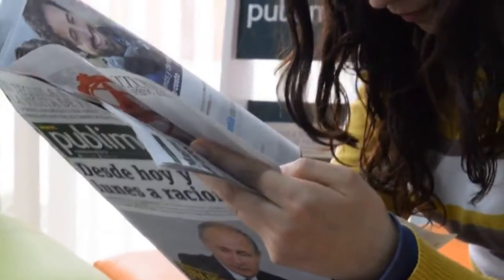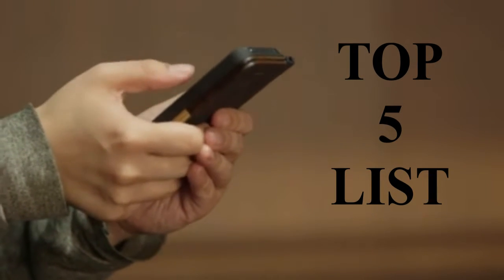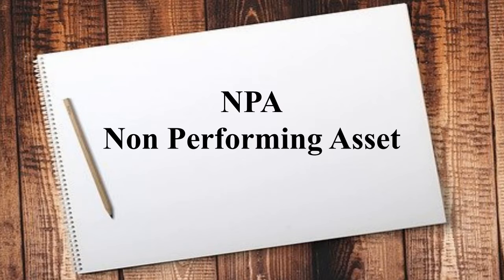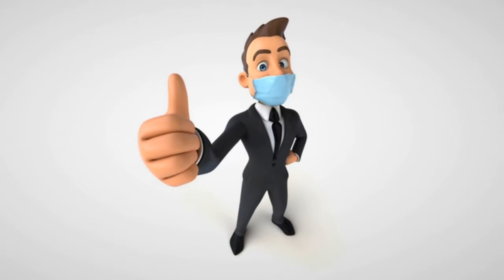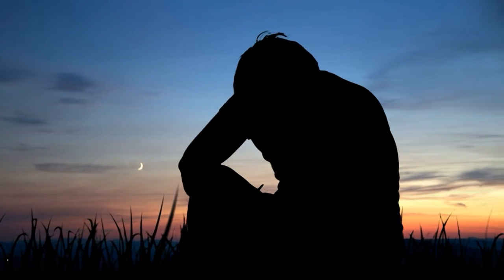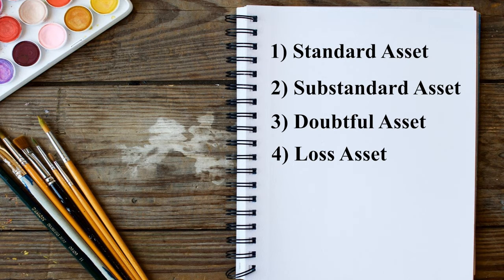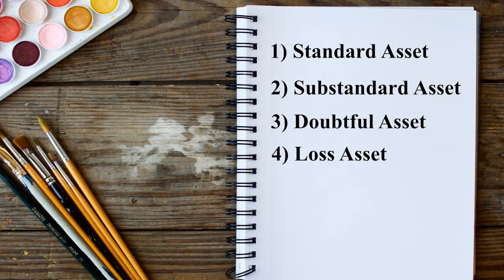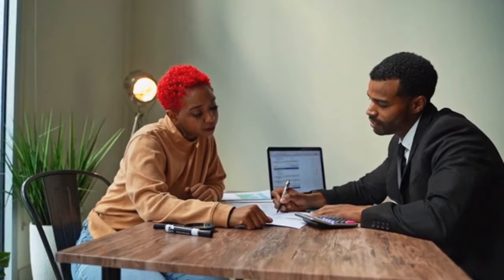What is NPA in bank loan with Full information? - Affairs247x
If you want to know about NPA and its complete picture then this video is for you. In this video we are going to provide you complete details about NPA. So please watch the complete video.